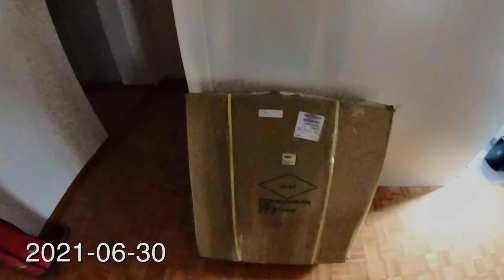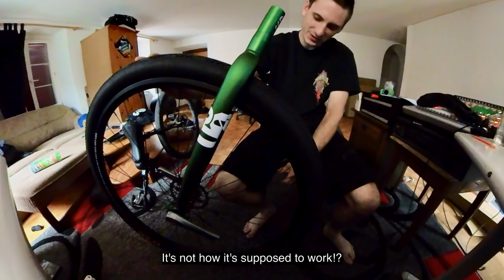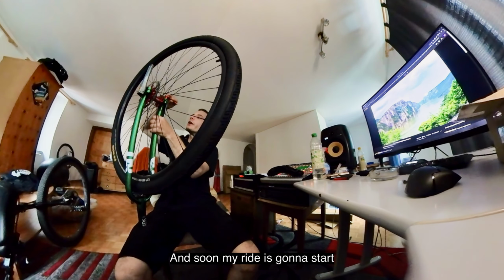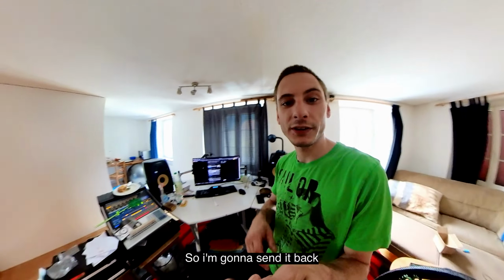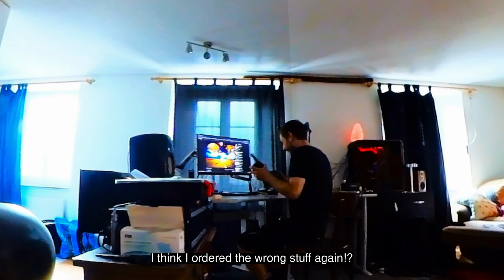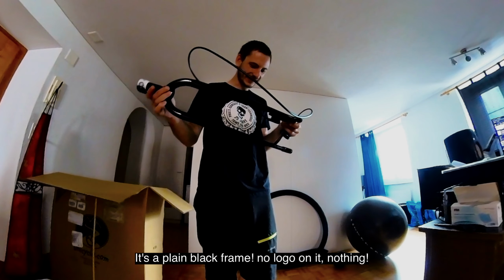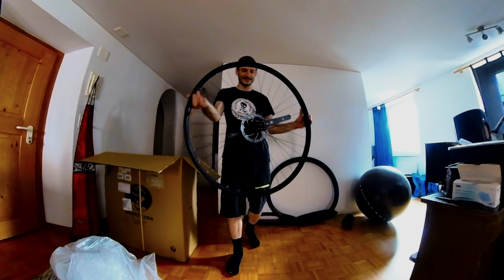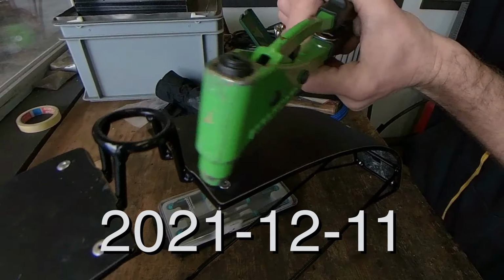Getting ready // Ep. 02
The long overdue unboxing of my 36er mixed with a little recap from the last year. The year of preparation for my journey.

I'm always searching for music to use in my videos.

If you like what I'm doing and would like me to continue, please consider supporting my trip

________ Playlist ________
0:00 - Recieving Qu-Ax RGB
1:56 - Recieving Nimbus Oracle
4:13 - Construction
4:22 - Cleanup

________ Music ________
Ardiko - K.H.